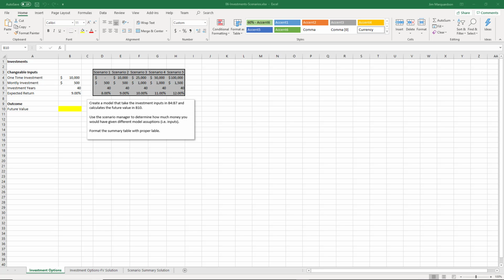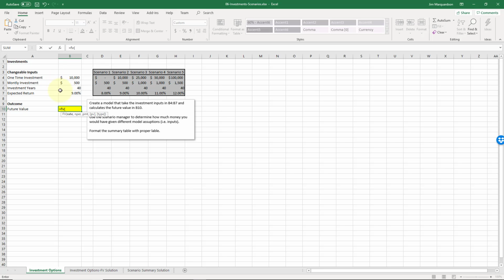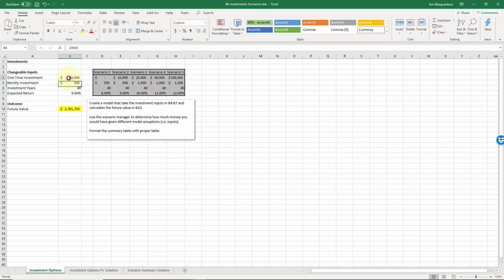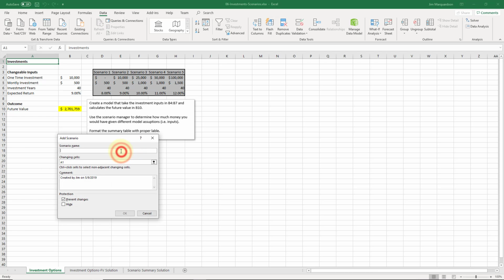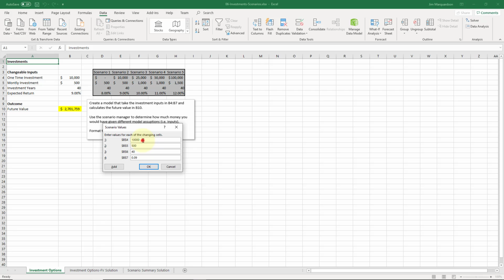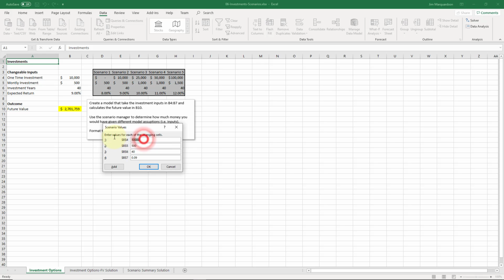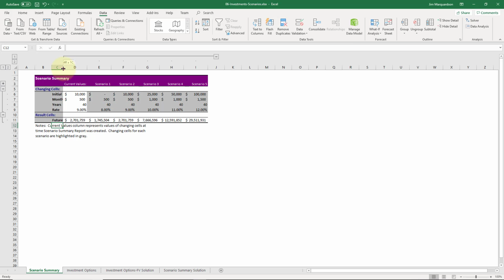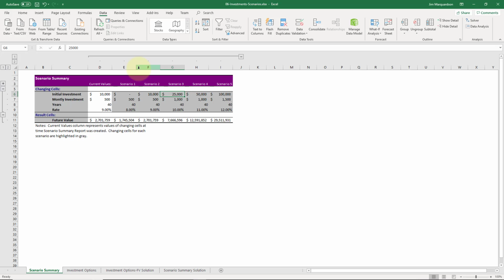Excel-06 - Investments - Scenarios